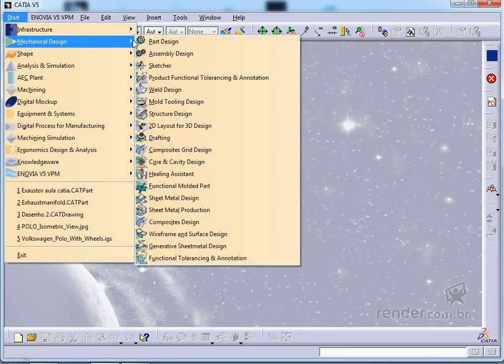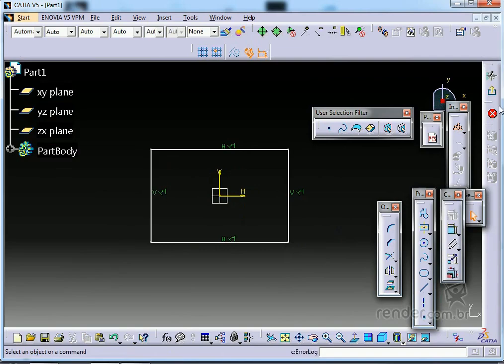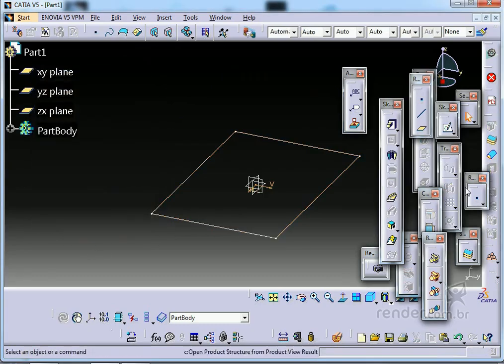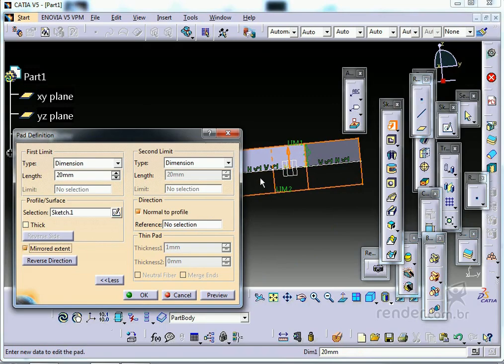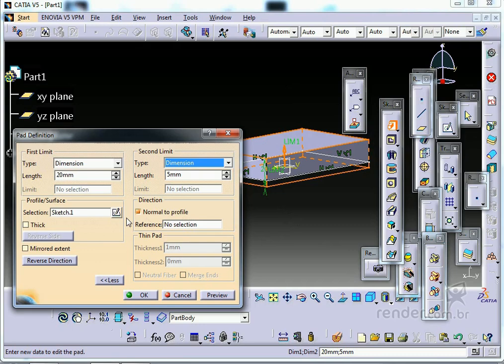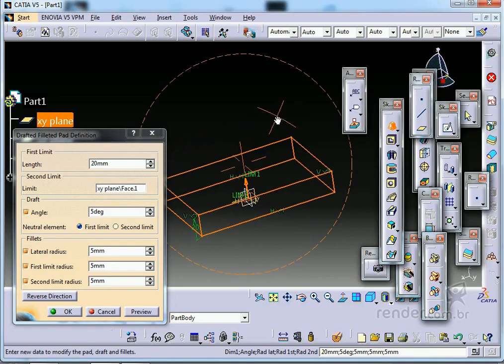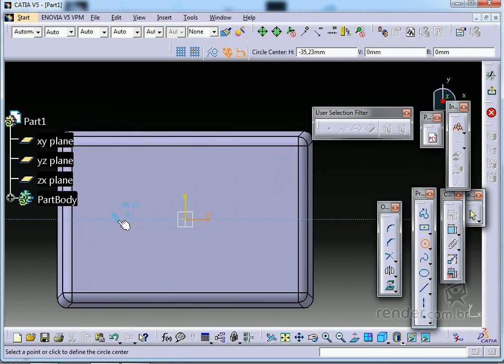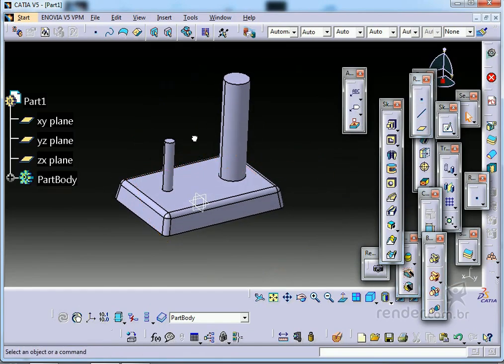15 - PAD | Catia V5 Essential